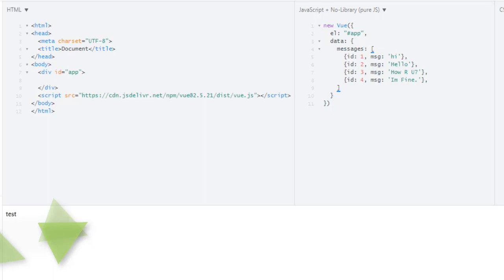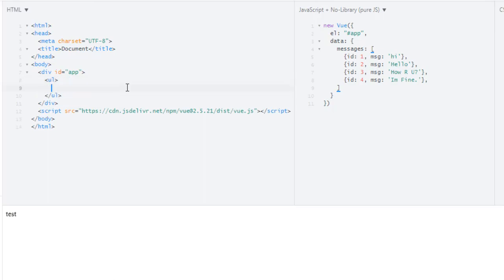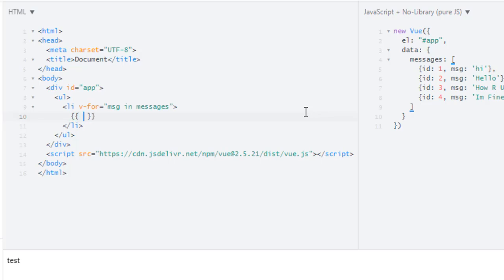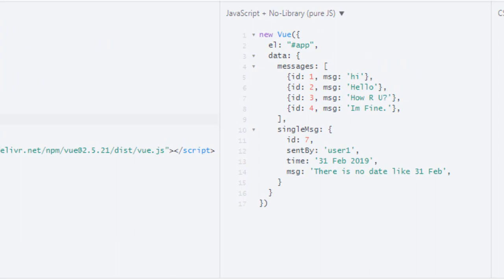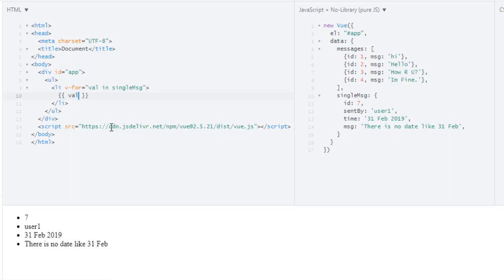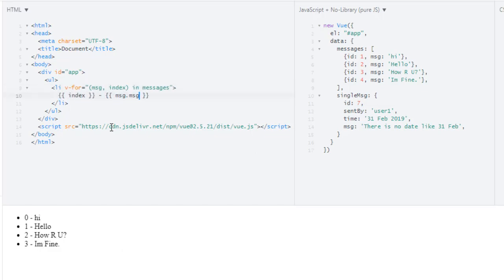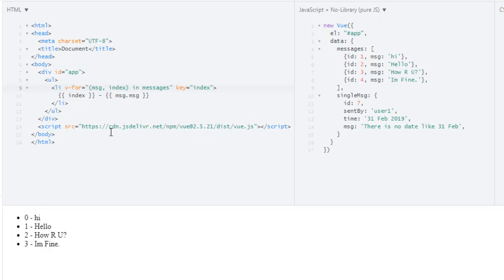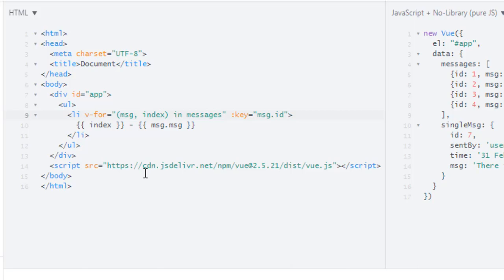Loops & Key in vuejs - List rendering in vuejs #1 - Vuejs tutorial - Tutorial 15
Loops & Key in vuejs - List rendering in vuejs - This lecture is dedicated to loops. Loops in vuejs are similar to what we seen in most programming languages. For using loops we need array or object or something else. So, in vuejs we can use v-for direct to loop over object or array. First we will start our lecture with simple array which have object in it. And we will pull out msg and id from that object using loops. So, we will use loop to iterate over each object in list and then we will output what we want. This will be easy becuase this is same as we learned in js or in any other programming languages.

After using loops with the array we will see how can we loop over an object in vuejs. To loop over an object we will use the same directive of vuejs 'v-for'. But in this example vuejs pull out val of each property while looping over the object. So when we loop over object using v-for we will only get the value of the object. So, next, arise how can I get property from object also while looping. For this will use another parameter and name it as we like. Which will act as the property of the object in the loop. And now we can easily output each property in the loop.

Now, we learned how can we loop over array and object which is similar to other programming languages but now we are going to lok something which is not common and that is key. What is key in loop. Key is the unique identity of loop items in loop. Vuejs tracks data using some kind of index and updates it accordingly. So, we have to give unique identity to each item in loop using key. So we can apply index of iteration as key or any unique value which should be unique to each item in loop.

So, In this lecture, we will learn about loop with array and objects and What is key in loop. In the next lecture, we will learn more about loops.